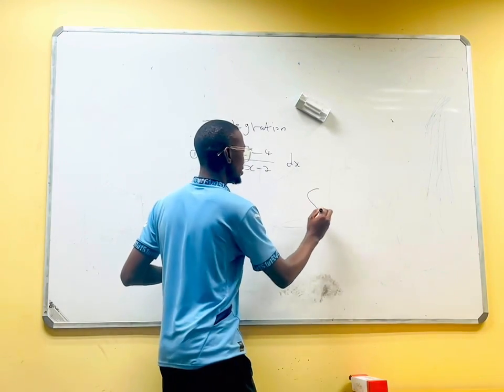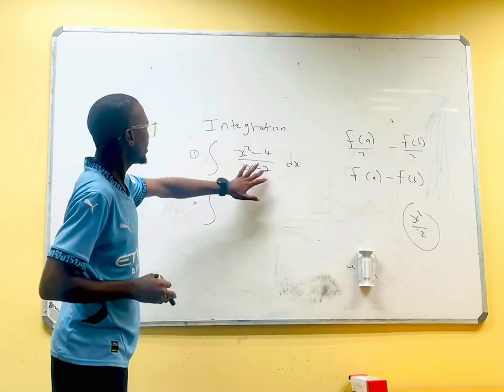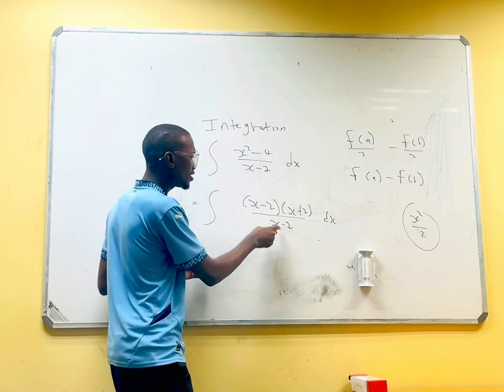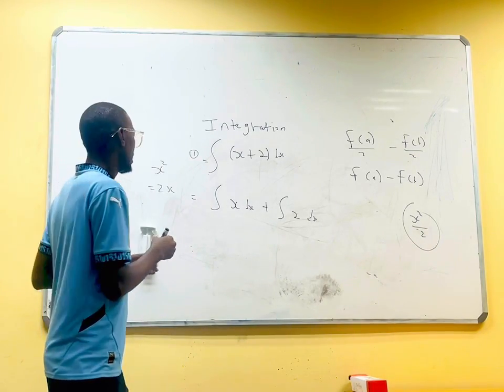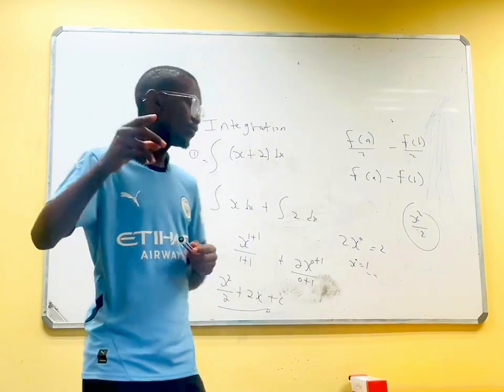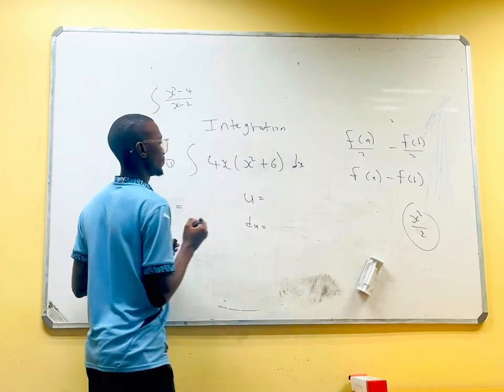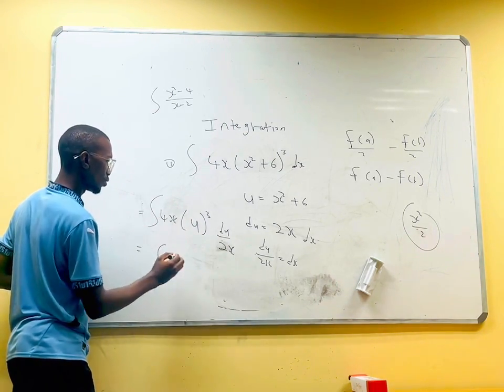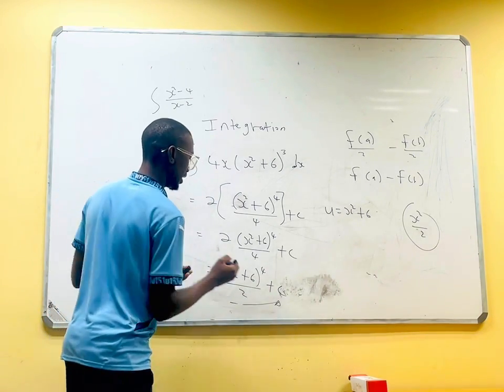Integration questions are made easier part 1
Hi everyone we’re back again and welcome back on our YouTube channel 👏✨🫶🫂. Get ready to get some insightful content 😌.

We’re covering on integration problems in college or university and those doing advanced math. Simple and just basic questions simplified here, hope you’ll enjoy ☺️ until the end.